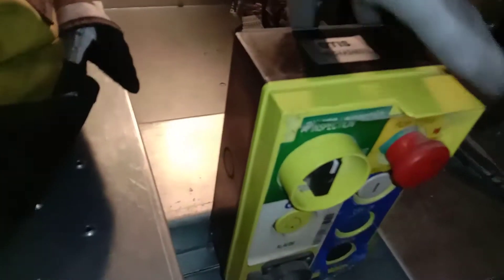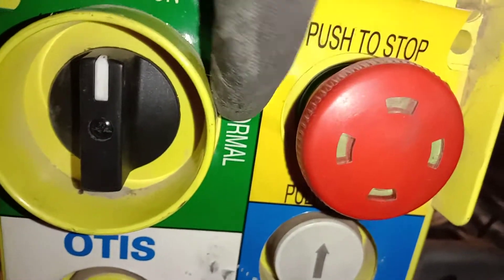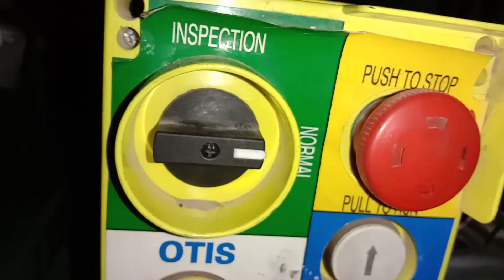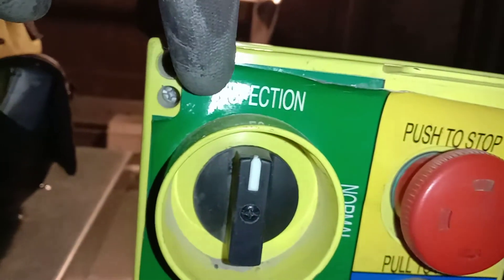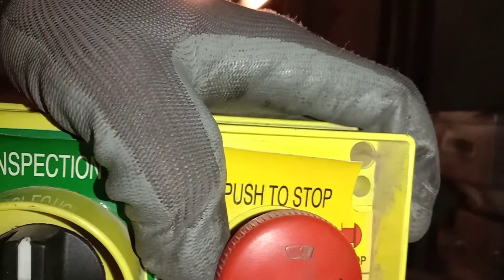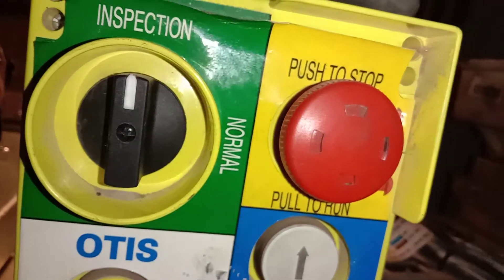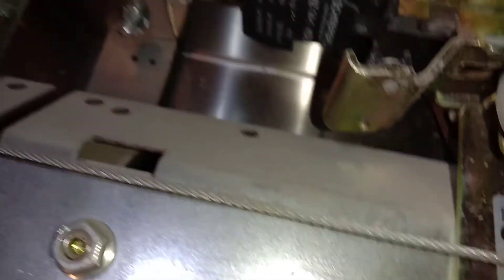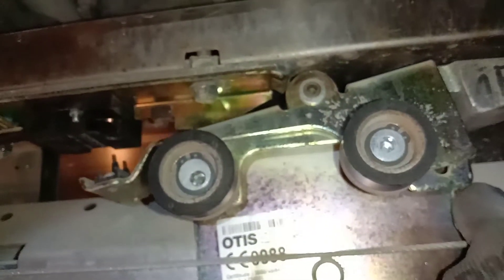MACHINE ROOM LESS ELEVATOR || OTIS Gen2 🆕 MODEL ELEVATOR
Otis Gen2

MANUFACTURED BY
OTIS ELEVATOR CO.

RELEASED
200

CONTROLLER TYPE

Micro-processor based

TRACTION MACHINE TYPE

AC gearless synchronous motors

RATED SPEED

2.5 m/s

MAXIMUM CAPACITIES PER CAB

2000kg (26 persons)

MAXIMUM SERVED FLOORS
24

Otis Gen2 is a series of current machine room less and machine room traction elevator products of Otis produced since 2000. It is used for new installation (new or existing buildings), or modernizations.

In March 14, 2016, Otis announced the new version of the Gen2 system.

Gen2 is a gearless traction elevator system that can be a machine room less or a regular type with a smaller machine room above the shaft. It is designed for low to mid rise residential buildings, commercial buildings, hotels, airports, railway stations, hospitals and even industrial buildings. Besides newly constructed buildings, the Gen2 can also be used in existing buildings that did not have an elevator, as well as modernization of older elevators regardless of brand. Otis Gen2 uses 2:1 roping with an underslung configuration.